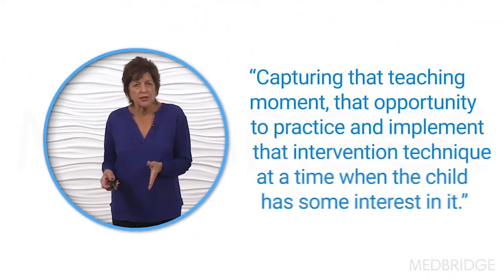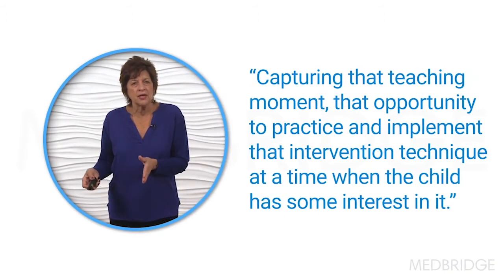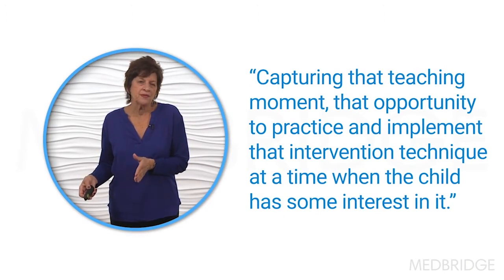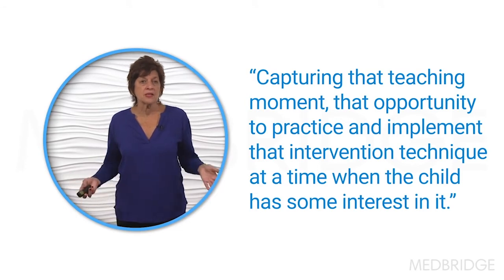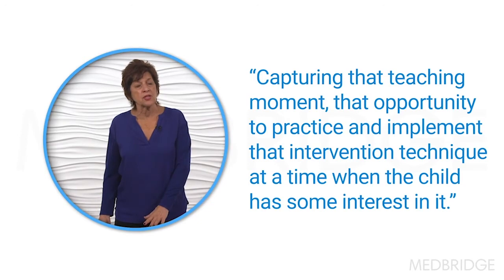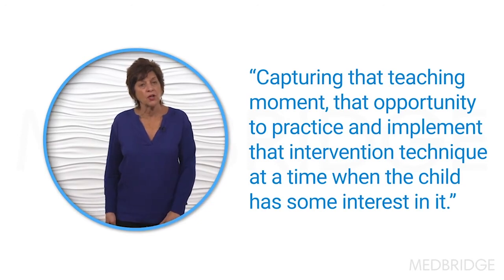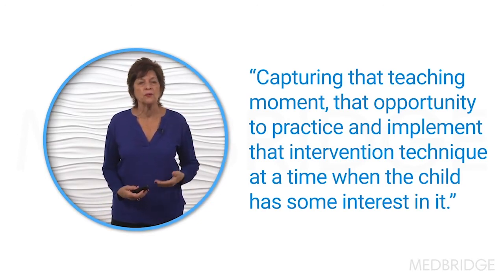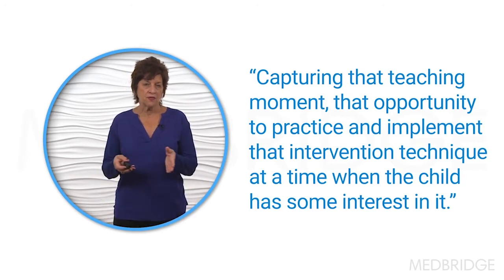Setting Up the Home Environment for Success - Jean Blosser | MedBridge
Read the Article: "3 Tips for Partnering with Parents to Build Children’s Speech & Language Skills"